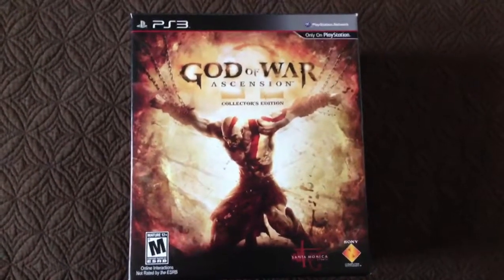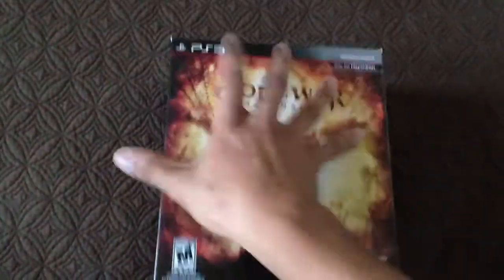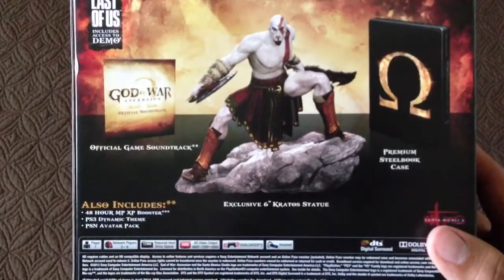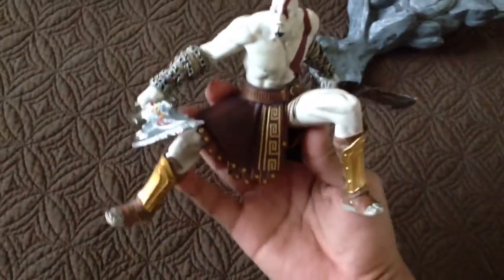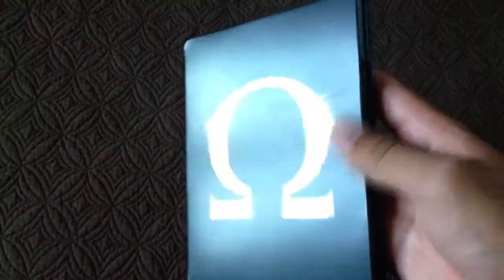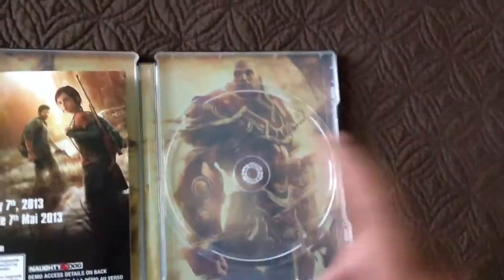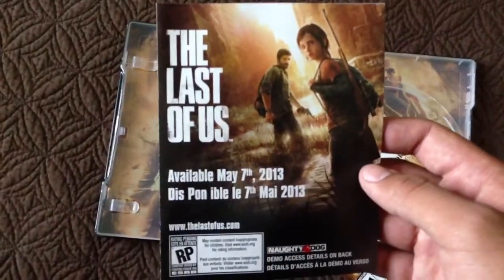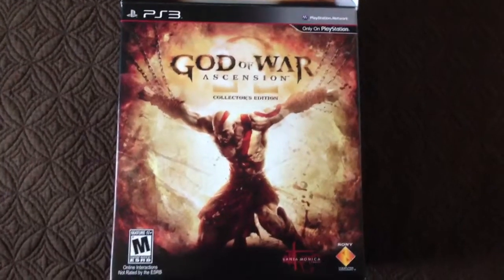God of War: Ascension Collectors Edition Unboxing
God of war ascension unboxing collectors edition